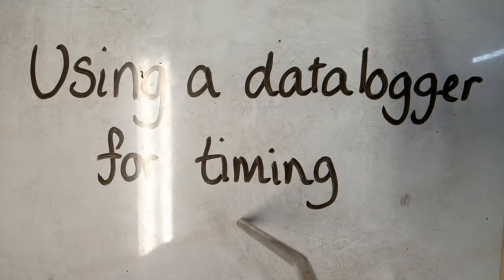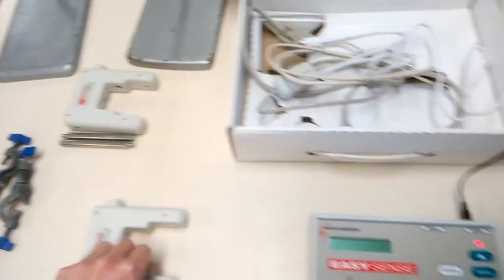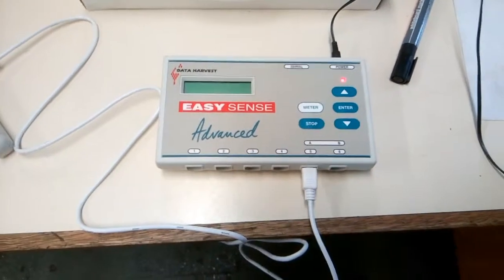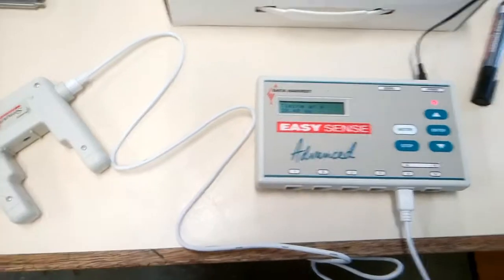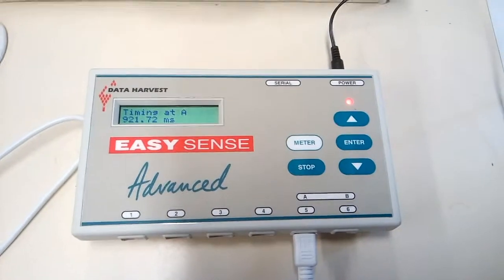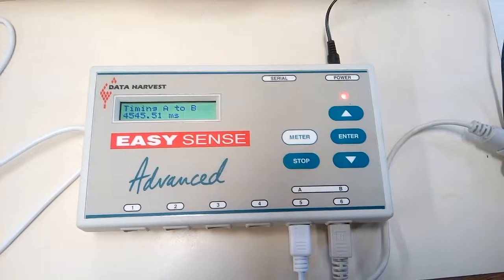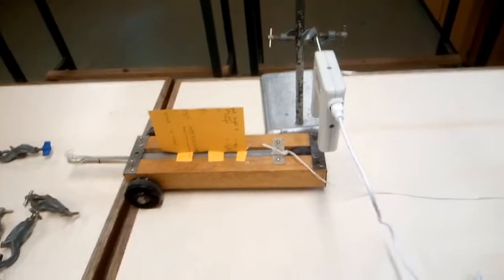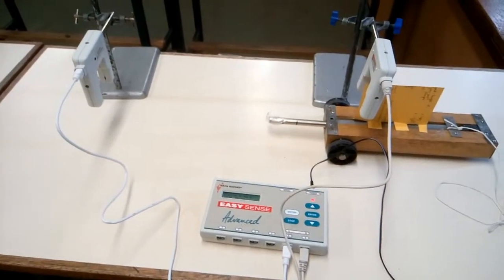Using a data logger for timing